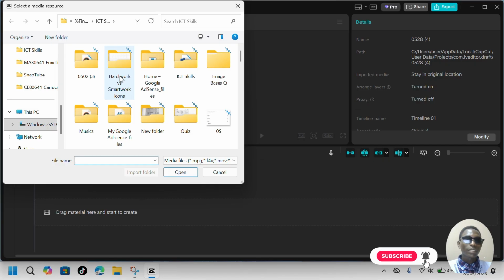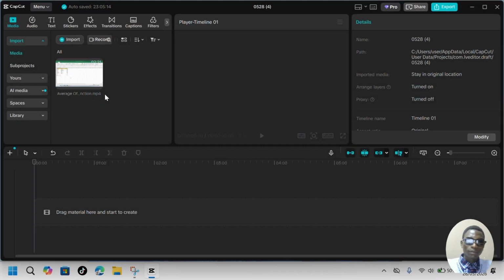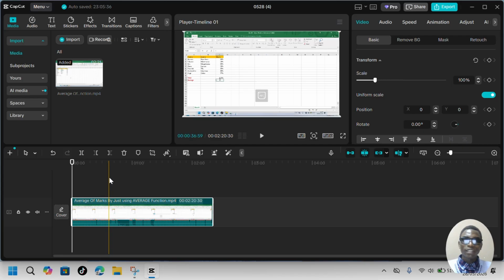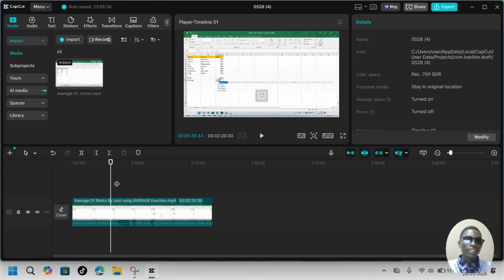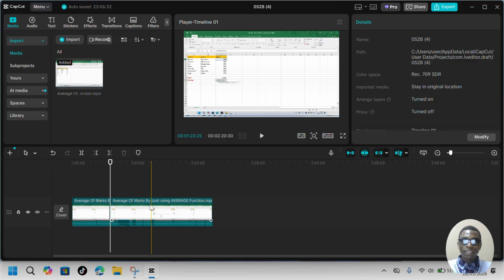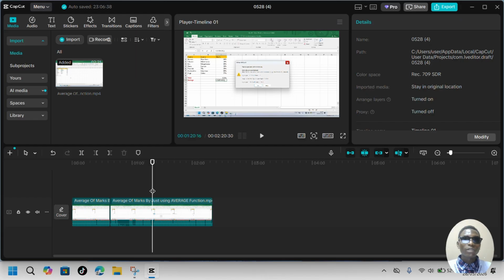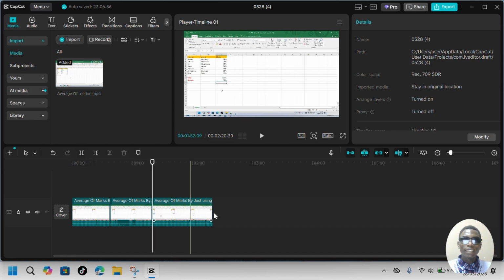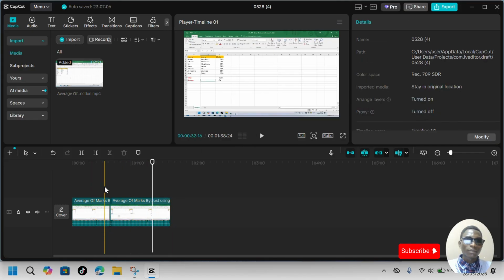Stop Keeping Waste Parts 😱 Cut Videos Like a Pro in CapCut ⚡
Still uploading videos with unnecessary or boring parts? 😓

In this tutorial from GOO ICT Academy, learn how to clip, cut, and remove waste parts from videos professionally using CapCut! ⚡

✅ Trim unwanted parts fast
✅ Make videos cleaner & professional 🚀
✅ Improve YouTube Shorts & TikTok quality 😱
✅ Edit smarter using CapCut tools 🎬

💡 Good editing = better videos and more views!